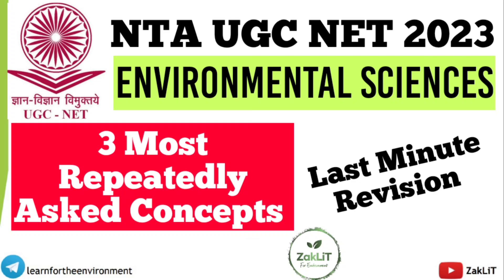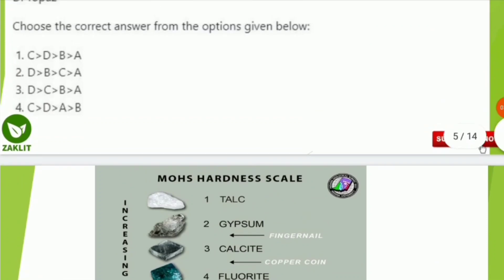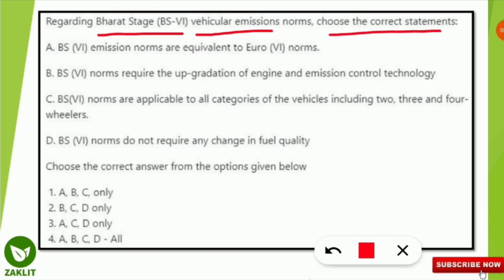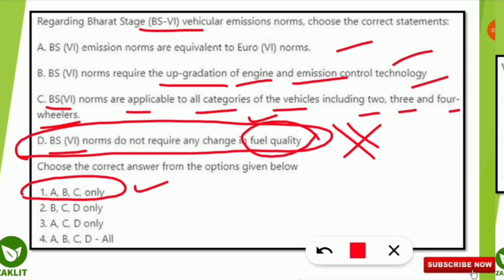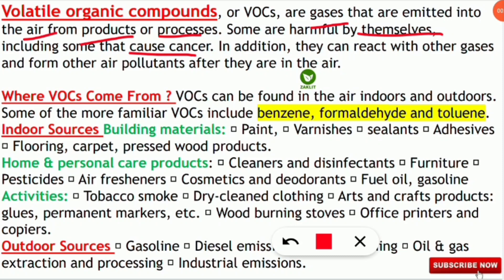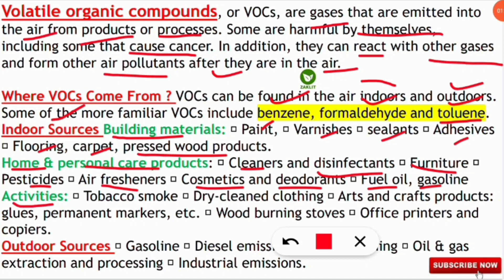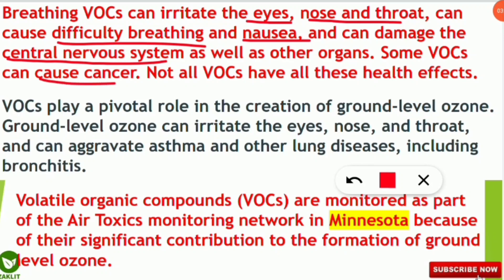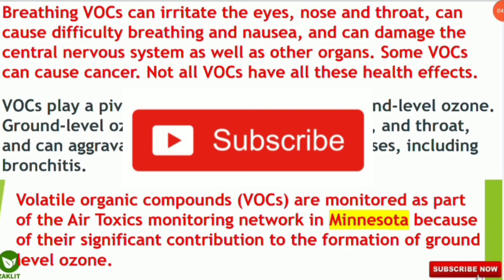🔴3 FAQs in NET Environmental Science Exam_Revision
🌟In this Video we are discussing 3 Frequently Asked Concepts in NET Environmental Science Exam.

To Get The Mock Series You Have to
✅Pay ₹ 99 on 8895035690 Gpay/phone pe account
✅After Getting the payment receipt We Will Provide You With The Mock Test Links For the 3 Mocks along with your UNIQUE ID

🔴ENVIRONMENTAL CHEMISTRY

🔴CURRENT AFFAIRS(Environment)